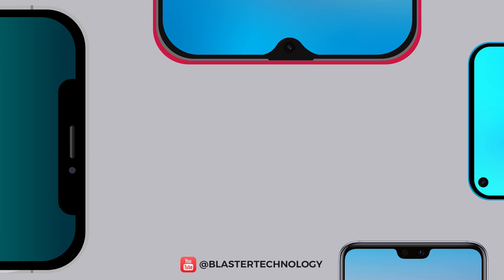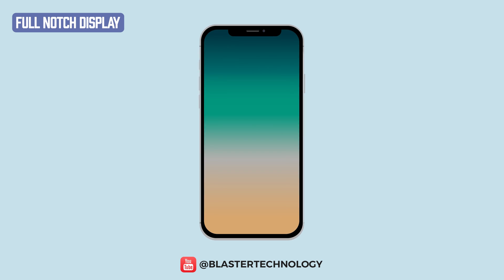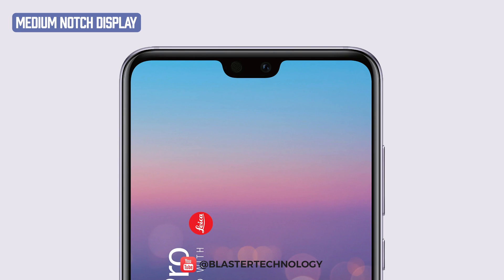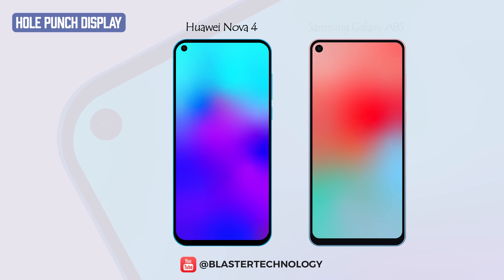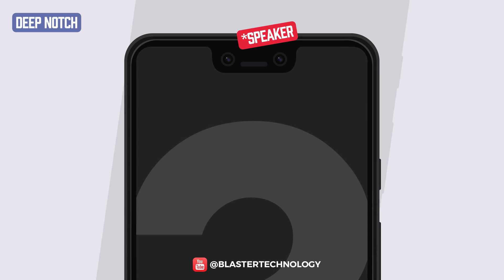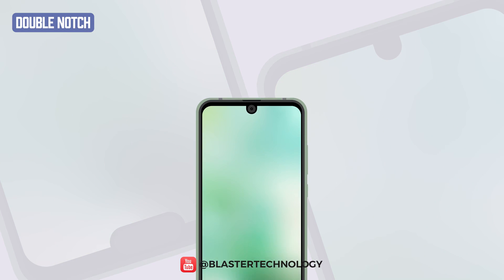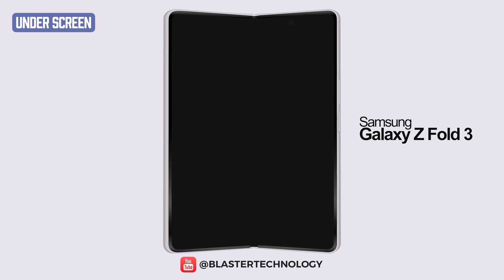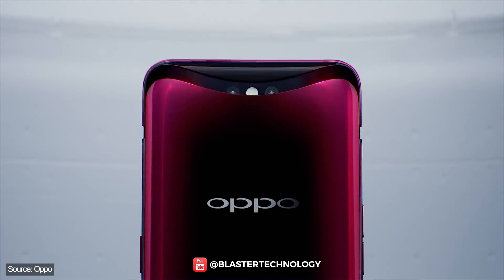Phone Notch Evolution | All Types of Notch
This is the evolution of the notch camera phone. Punch hole, tear drop or bottom? These are not all, you would be surprised to see how many types of notch there are on our phones. We discussed all types of notch and presented their evolution, from launch to shapes and sizes.